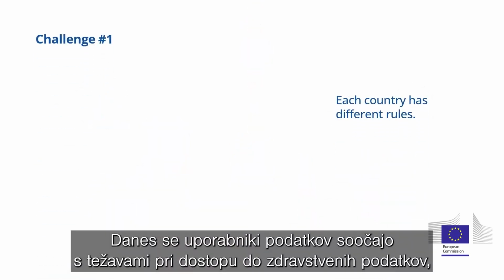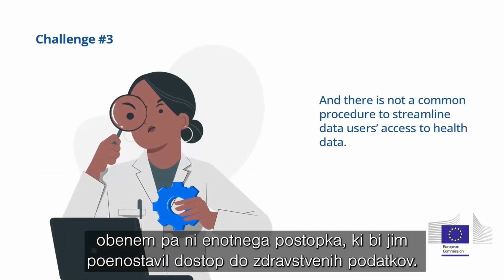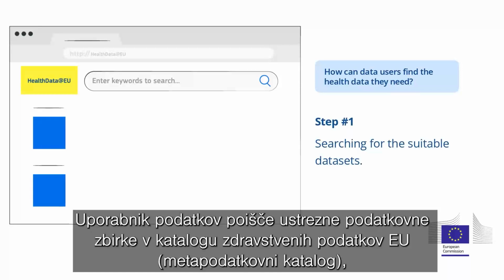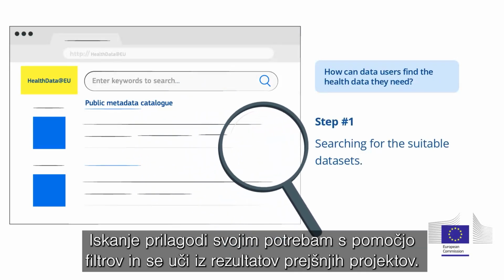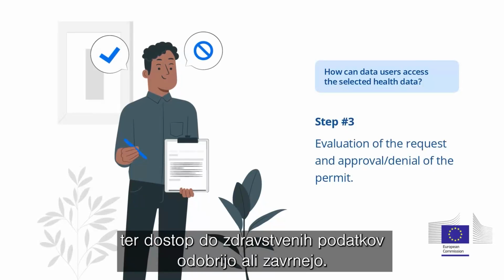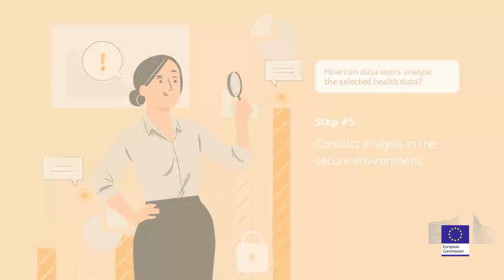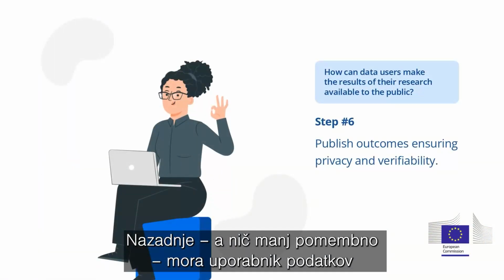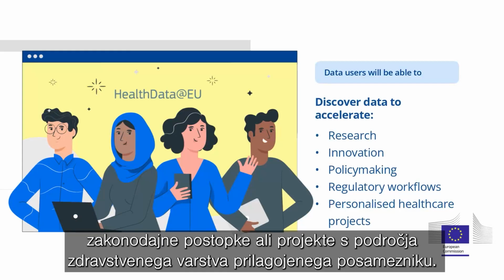Uredba o evropskem prostoru zdravstvenih podatkov (EHDS) – Pregled za splošno javnost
Video predstav­lja ključne informacije o novem evropskem okviru za zdravstvene podatke, imenovanem EHDS.